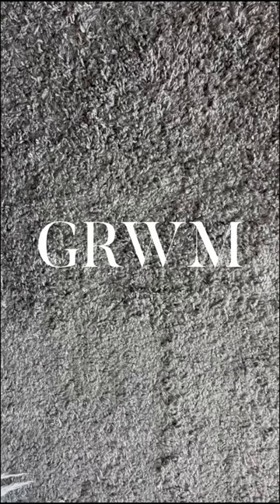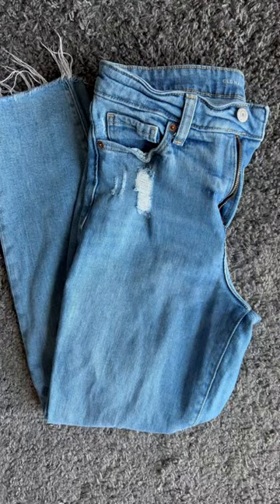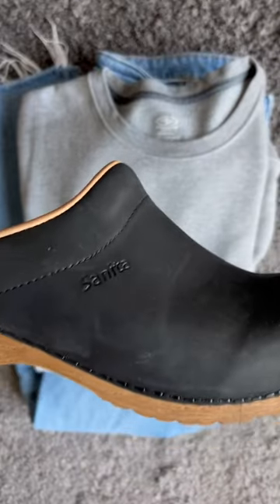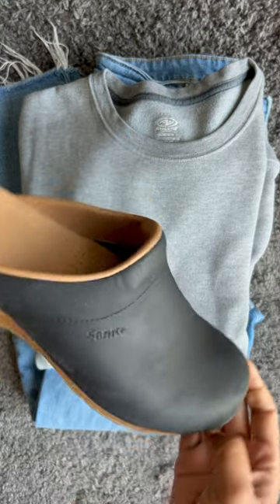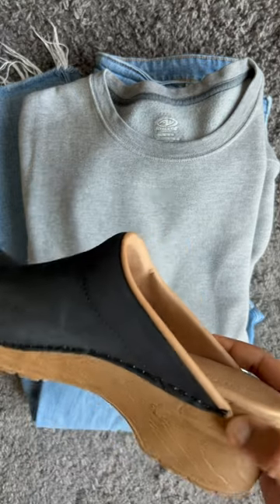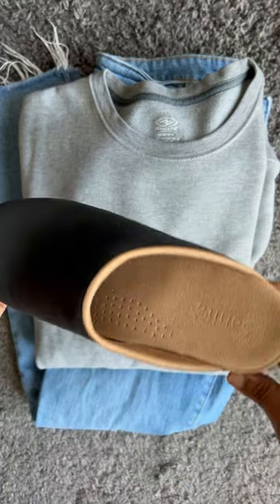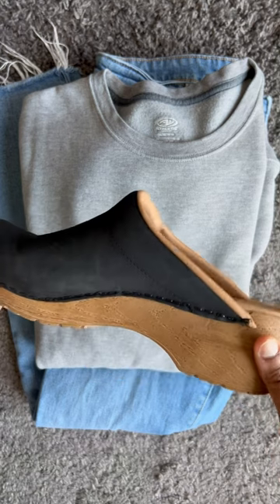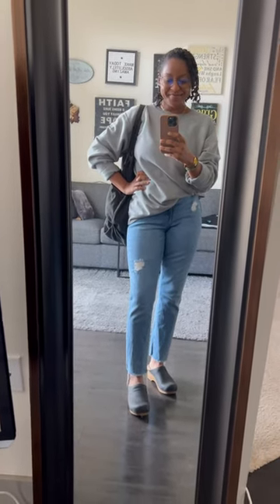GRWM to go knitting at a coffee shop ft. Sanita Clogs | EXTREMELY COMFY! 🥰